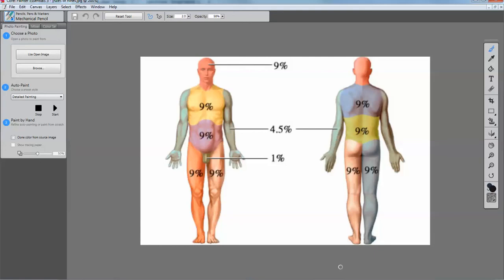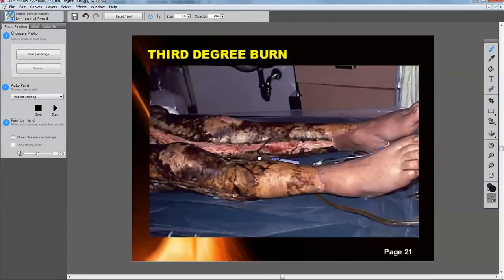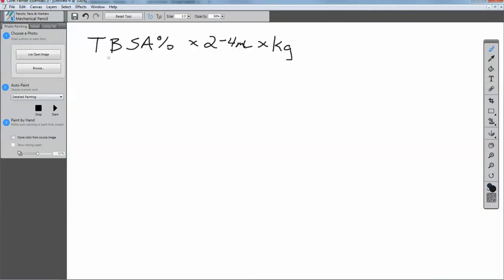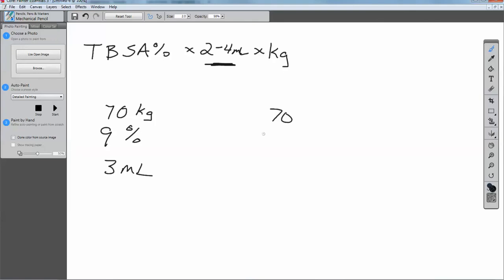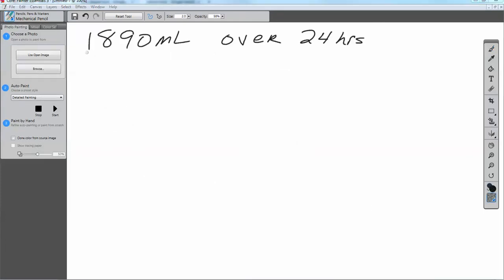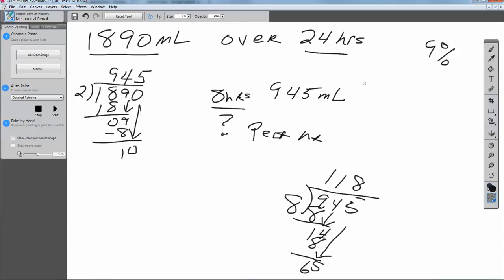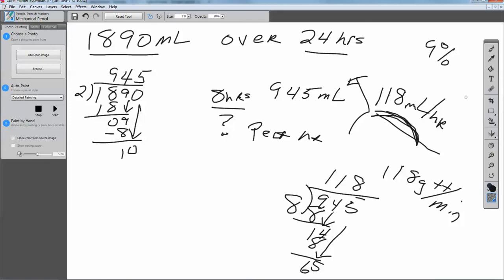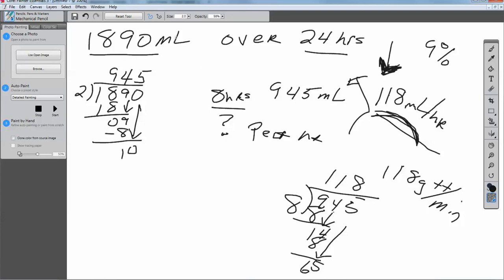Parkland Formula Calculation Example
Parkland Formula Calculation Example for pararmedic students